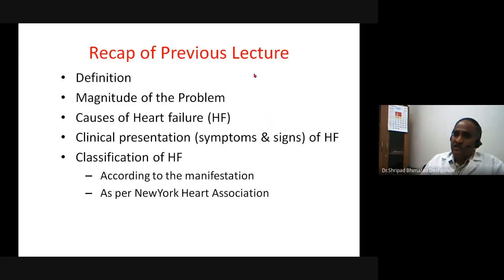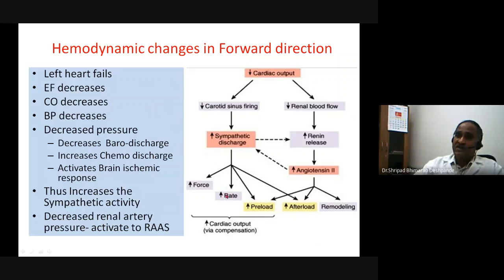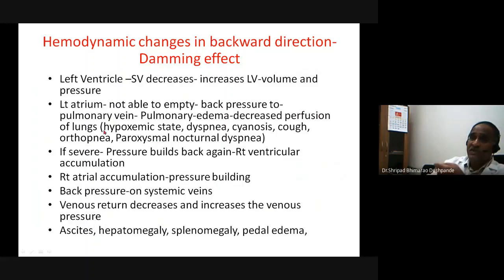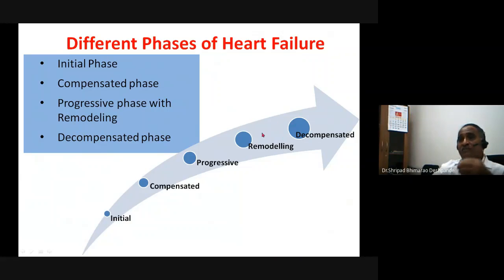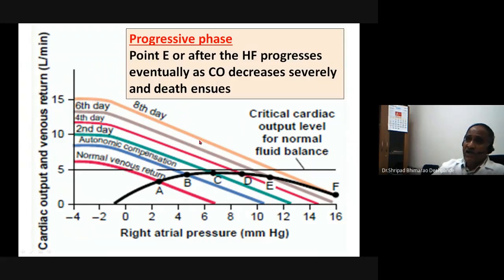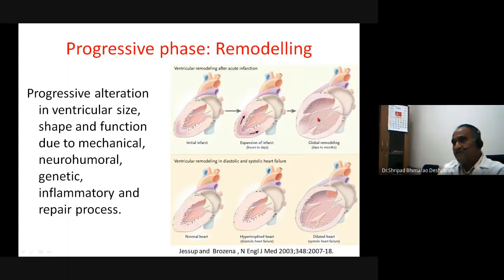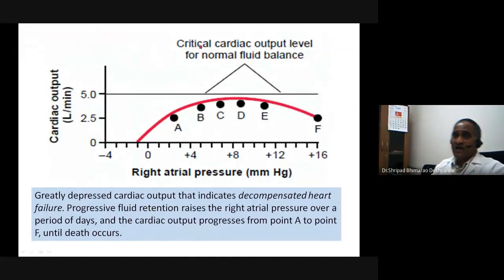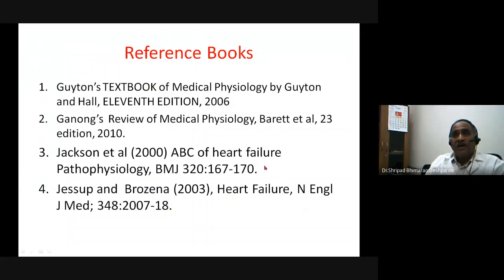Pathophysiology of Heart Failure by SB Deshpande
In the series of lectures, I have briefly reviewed the Physiology of Heart failure in three parts. In Part2- I have covered the sequence of events after heart failure, hemodynamic changes in forward and backward directions, and various phases and progression of heart failure. I have explained the basis cardiac remodeling.  Provided a comprehensive basis of decompensated heart failure and listed the Management strategies.
In part- 3 – I have covered the physiological basis of management of heart failure.
These lecture series would be helpful to Undergraduate (MBBS) and Postgraduate students of Physiology, Internal medicine and Cardiology. These lectures provide the basic concepts of heart failure to under graduates as a part of their curricular requirement.  For others, these lectures refresh the knowledge and enrich them with the basic concepts. Please feel free to provide your suggestions and comments in the comments box so that I can incorporate them in my next versions. Thank you.
You tube link of Part 3 Progression and different phases of Heart failure-
YouTube link of Part 1 Definition, causes, manifestations and classification of Heart failure- In this lecture.  I have made an attempt to provide the physiological basis of the causes, manifestations, and classification of heart failure. I have also briefly explained the ejection fraction and its calculation and also about cardiac reserve and its calculation.